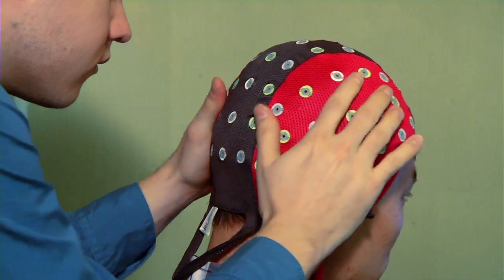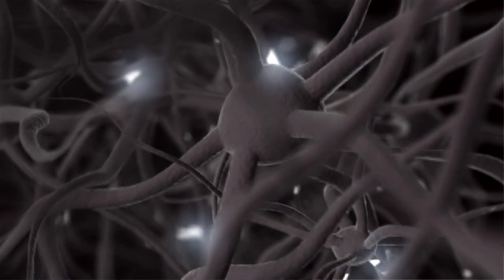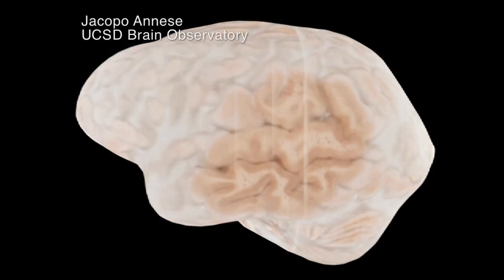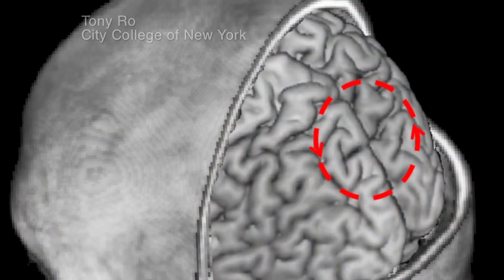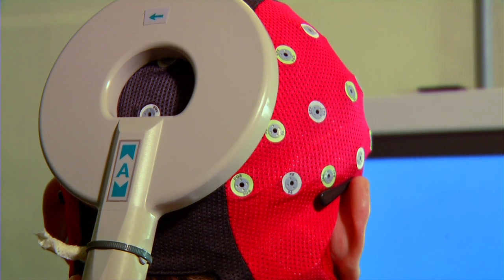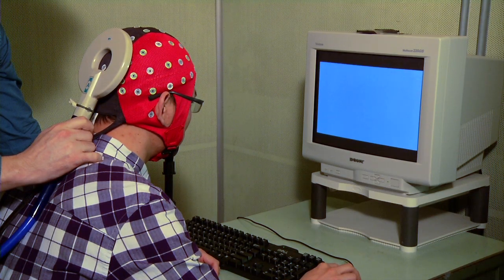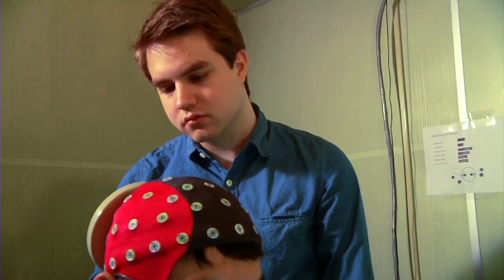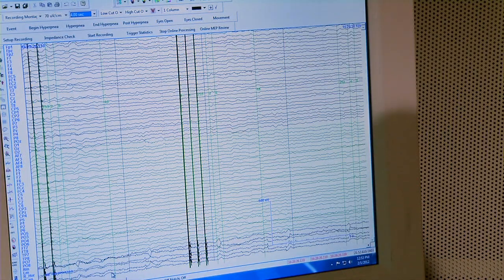Seeing Beyond the Visual Cortex | Science Nation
It's a chilling thought - losing the sense of sight because of severe injury or damage to the brain's visual cortex. But, is it possible to train a damaged or injured brain to "see" again after such a catastrophic injury? Yes, according to Tony Ro, a neuroscientist at The City College of New York, who is artificially recreating a condition called Blindsight in his lab.  "Blindsight is a condition that some patients experience after having damage to the primary visual cortex in the back of their brains. What happens in these patients is they go cortically blind, yet they can still discriminate visual information, albeit without any awareness." explains Ro. While no one is ever going to say Blindsight is 20/20, Ro says it holds tantalizing clues to the architecture of the brain. With support from the National Science Foundation, Ro is developing a clearer picture of how other parts of the brain, besides the visual cortex, respond to visual stimuli. He says understanding and mapping those alternative pathways might be the key to new rehabilitative therapies.

or

or